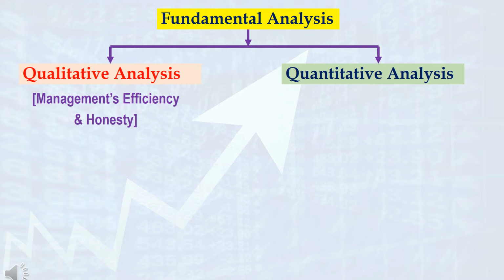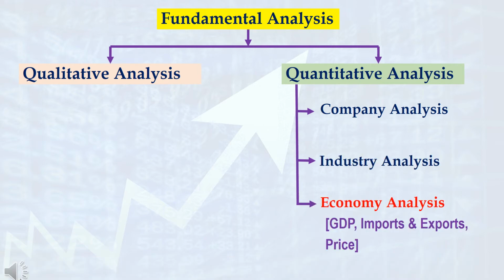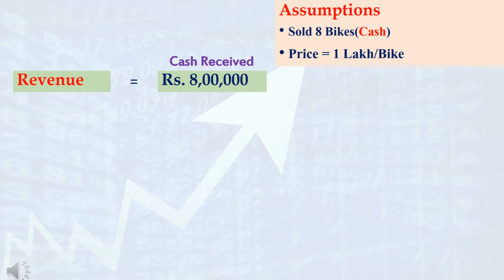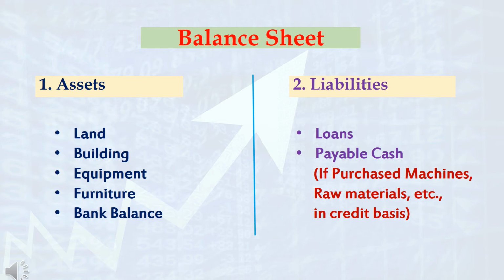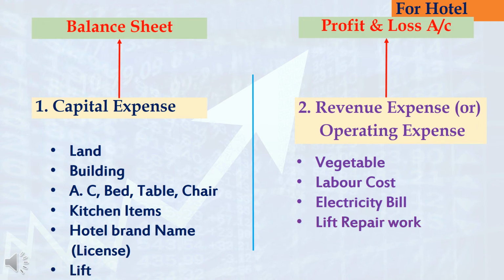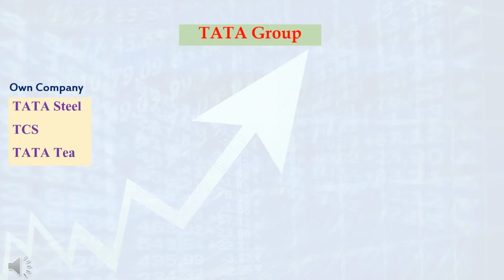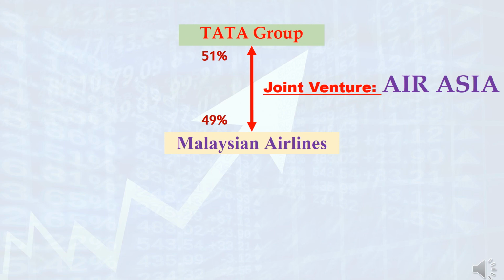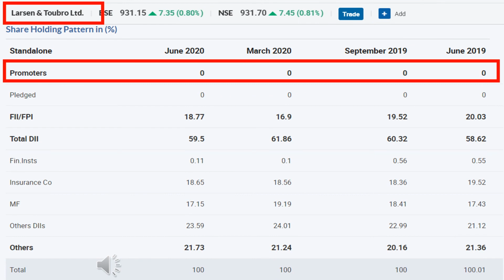Fundamental Analysis – Lecture 01 | A Course for Beginners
Basics of Stock Market – Lecture 01
Basics of Stock Market –02
(Demat Account, Trading account, Savings account, 3 in 1 Account, Full Service Brokers, Discount Brokers, Who is best stock broker, Contract note, Role of depositories & clearing house)
Basics of Stock Market –03
(IPO – Initial Public Offering, Process of IPO, Allotment of IPO, How shares get allotted to RII, DII & HNI Categories, How Issuing Price Decided, Offer for Sale(OFS), Further Public Offer(FPO) or Follow-on public offer, Block Deal, Bulk Deal)
Basics of Stock Market –04
Basics of Stock Market –05
Basics of Stock Market –06
Basics of Stock market – 07
(Sensex & Nifty Calculation, Blue Chip Companies, Market Capitalisation & Free float Market Capitalisation, Sectoral indices, Market Indices)
Basics of Stock Market – 8
Fundamental Analysis – 1
(Basic Financial Terms, Top Line & Bottom Line of a Company, Balance Sheet, Profit & Loss Account, Cash Flow Statement, Family owned Business, Professionally Managed Business, Capital Expenses, Operating Expense or Revenue Expense, Standalone Financial Statement, Consolidated Financial Statement)
Fundamental Analysis – 2
(Basic Accounting equation, Current Assets & non-current asserts, Current Liabilities & non-current Liabilities, Tangible assets & Intangible assets, Total shareholders Fund, Share capital, Total Equity, Market capital, Book Value)
Fundamental Analysis – 3
Fundamental Analysis – 4
(Current Ratio or Liquidity ratio or Working capital ratio, Current assets : Current Liabilities, Debt to Equity ratio, Long term borrowings : Total Shareholder’s Fund)
Fundamental Analysis – 5
Fundamental Analysis – 6
Fundamental Analysis – 7
Fundamental Analysis – 8
(Industry Analysis Parameters – Government Policies, Industry Life Cycle, Start-up Business, Average Revenue per User (ARPU), CASA (Current Account Savings Account), Net Interest Margin)
Fundamental Analysis – 9
(Economy Analysis, GDP, Balance of Trade, Balance of Payment, Cash Reserve Ratio(CRR), Statutory Liquidity ratio(SLR), Repo Rate, Monsoon, Foreign Currency)